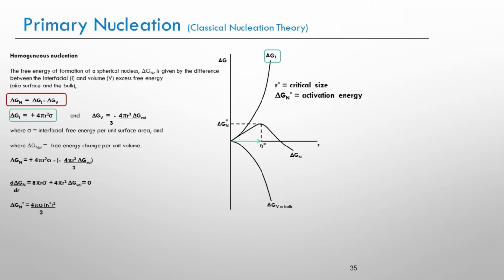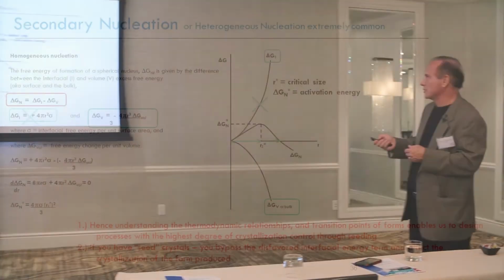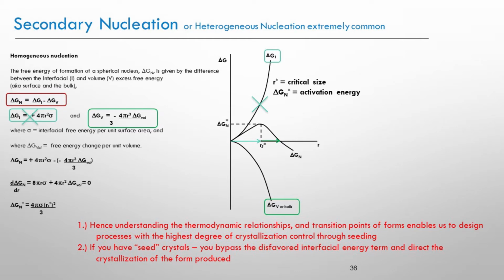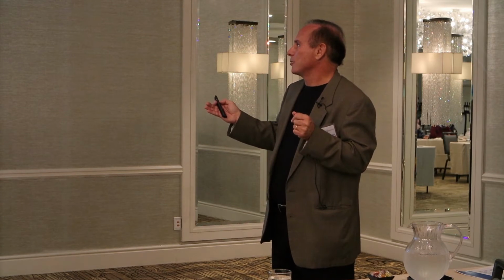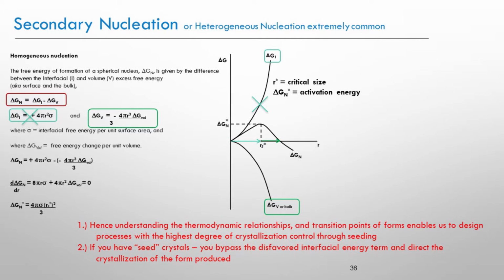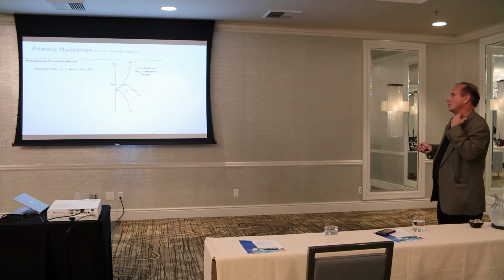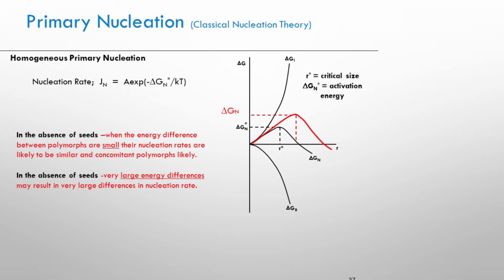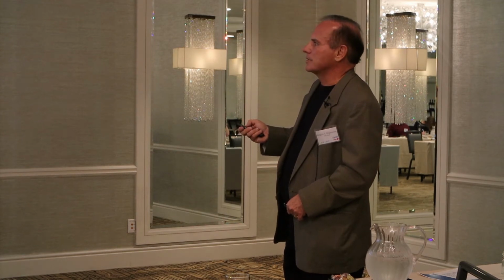Solid Form Selection in the Pharmaceutical Industry: Nucleation and Q&A (Chapter 5 of 5)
Regis Technologies hosted a seminar on "Solid Form Selection in the Pharmaceutical Industry: Salt Selection & Polymorphism." Speaker Gregory A. Stephenson, Ph.D. presented an hour-long talk on the critical importance of understanding solid form selection and the influence of it on early drug development programs. In this final chapter, he discusses nucleation and answers audience questions.